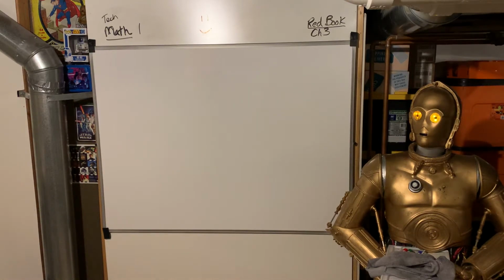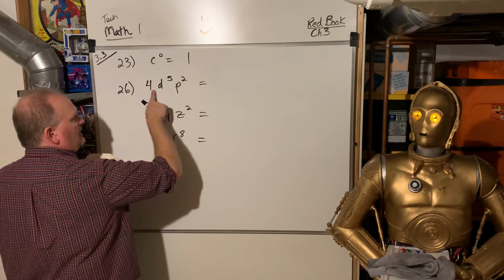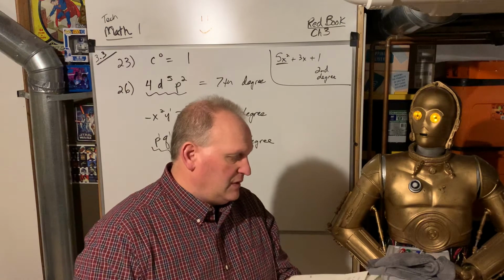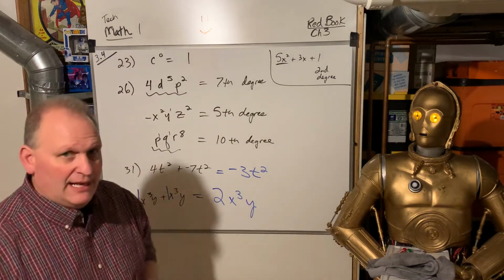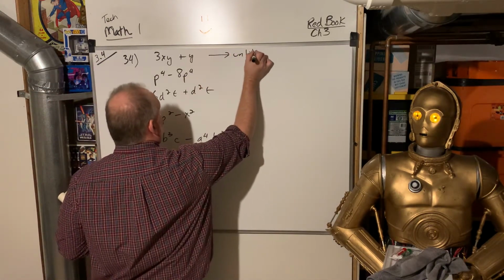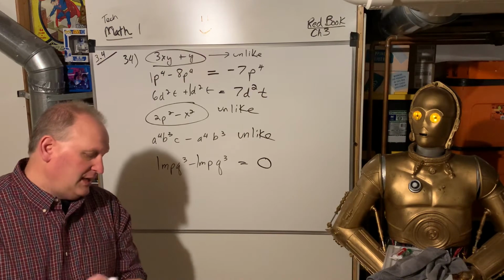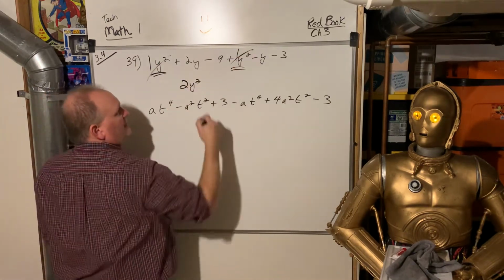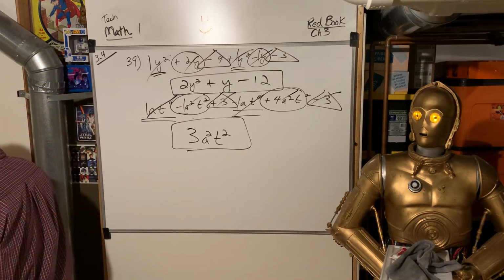Techmath1 notes Red Book 3.3-3.4